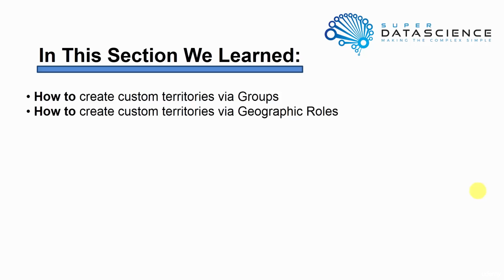064 Section Recap